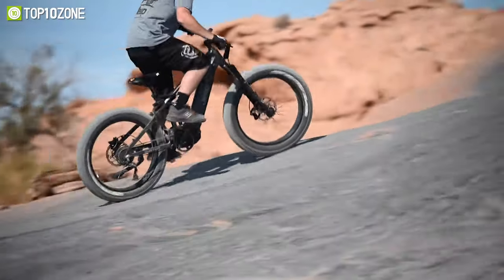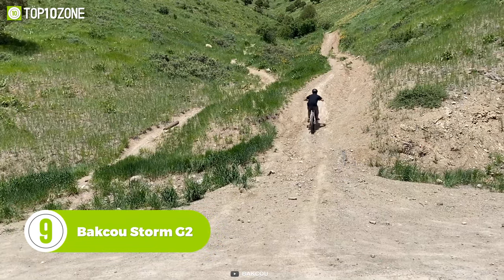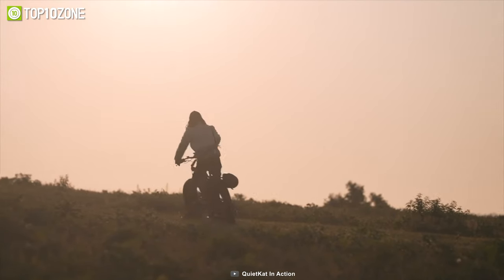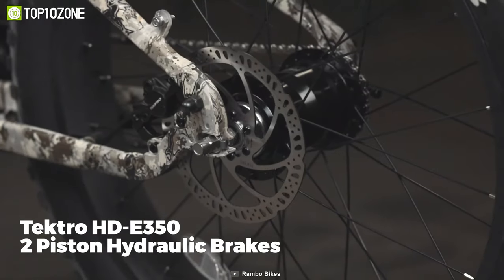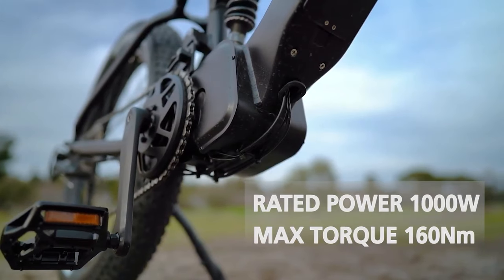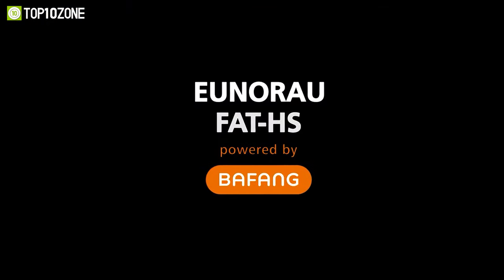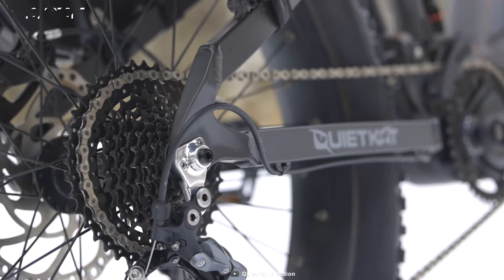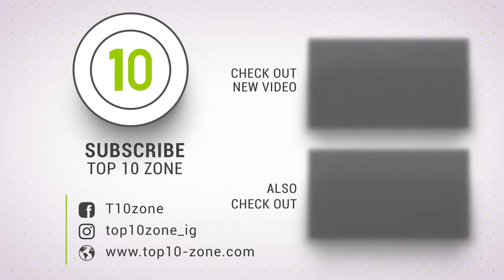Top 10 Electric Bikes for Hunting | Crazy Fat Tire E-Bikes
The Best Fat Tire E-Bikes or Electric Bikes for Hunting will ease your riding difficulties on sandy, muddy, or even snowy terrains. These Fat Tire E-Bikes are built to offer you a comfortable ride when off-roading. So here is our video on the Top 10 Best Fat Tire Electric Bikes for Hunting, just for you!